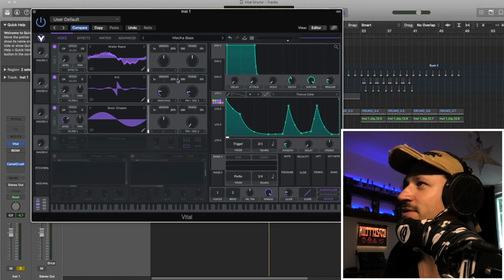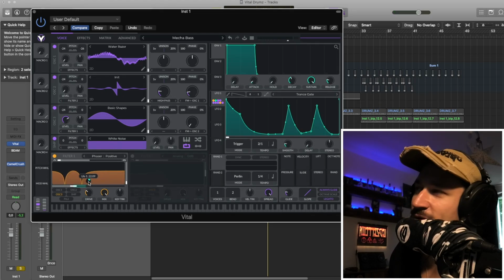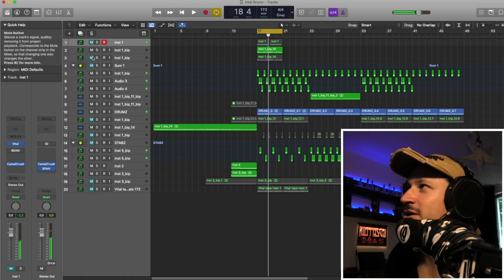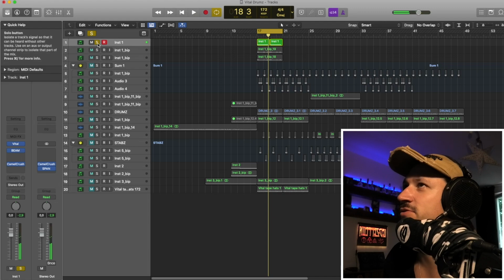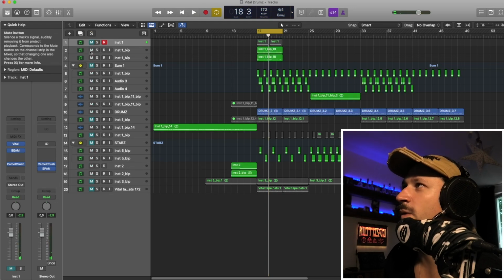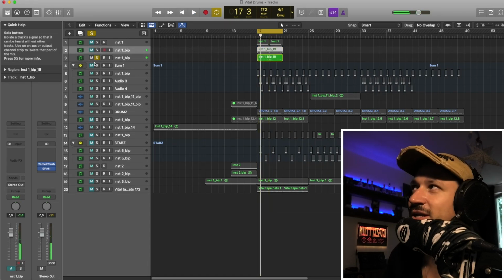Unleashing a Massive Mecha Neurofunk Bass | Vital & Beam Sound Design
Learn how to create a slow, dark, and heavy chugging neurofunk bass that roars like a massive mecha robot machine! In this tutorial, I’ll guide you through the process using Vital and Beam by Lunacy Audio. Perfect for adding some serious weight to your neurofunk tracks. 🎛️⚙️